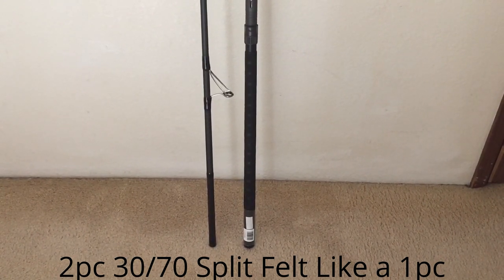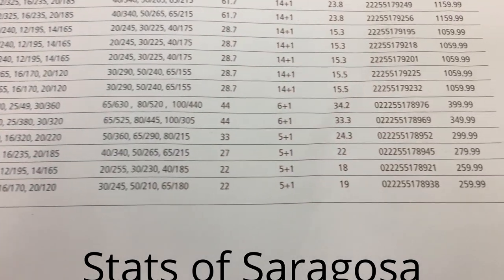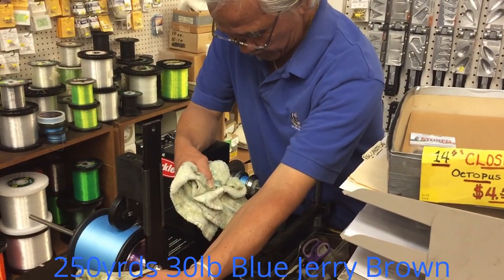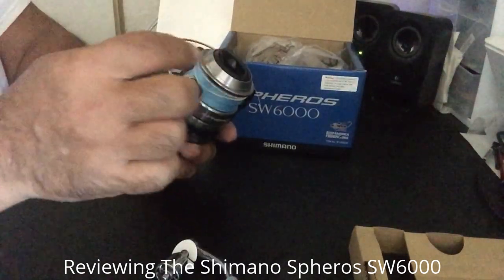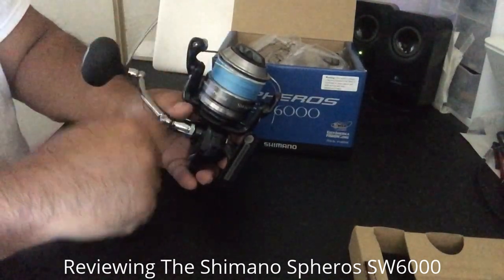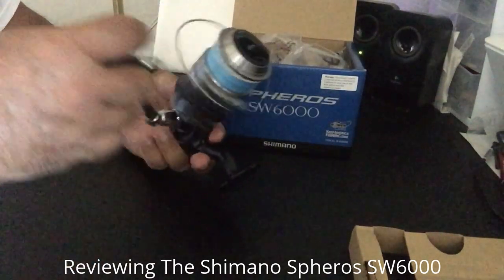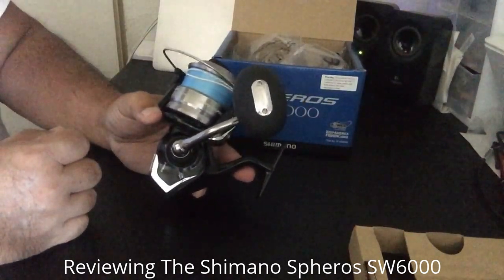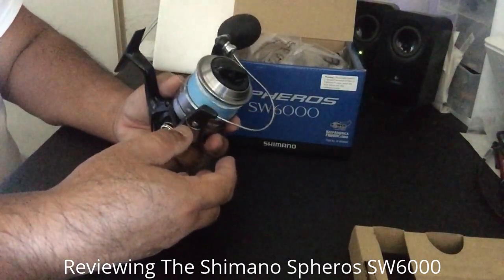Shimano Spheros or Saragosa 6000 For Plugging!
Spheros or Saragosa? No Wrong Answers Here!

Yes i'm making my first video on light plugging choices. In this i'll choose the rod, reel and accessories with the kind assistance of Ken & Roy of Charley's Fishing Supply in Honolulu, Hawaii. Before i purchased my equipment i had a nice chat with renowned Kauai fisherman Joe Olivas as my plugging skills pale besides the master. Joe caught a 100lb GT on a St Croix whipping rod last year on a Kauai beach while whipping. I wanted to be sure that i'll make the right choice of gear that best fits my style of popping lures.

I did choose the Shimano Spheros SW6000 over the 6K Saragosa. Price was never an issue. I needed a salt water reel that had a lower ratio for retrieval rather then a high speed return. My choice was based on the way i fish. YOU MUST CHOOSE EQUIPMENT TO COMPLIMENT YOUR STYLE OF FISHING. I'm sharing my choice. Everyone has different styles of fishing so what i'm suggesting may not match-up to your fishing techniques. But if any of my knowledge is helpful in any way to you then i succeeded in not wasting your time watching this video.

I've found the 6K Saragosa's higher retrieval ratio important for surf casting from shore. It's easier to get my lead & bait over shallow ledges with ease while checking my baits. Otherwise the leader will get caught on the reef's ledge.

(At 4am this morning i used the uv rattler with the Spheros & Coastal Surf rod & hooked up to a large GT(saw it hit the surface). After a 10min battle it dove under the ledge that i was standing on & shredded the main line. Fishing not catching. Lol).

SHIMANO SPHEROS SW A 6000HG SPHEROS- B09BK2FF9W
Shimano Saragosa SW A Saltwater Spinning Reel- B08DJ9XLXR